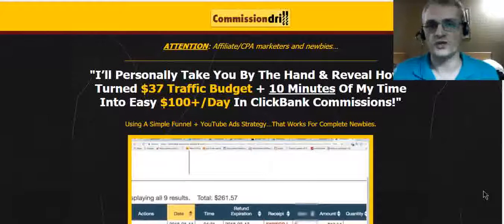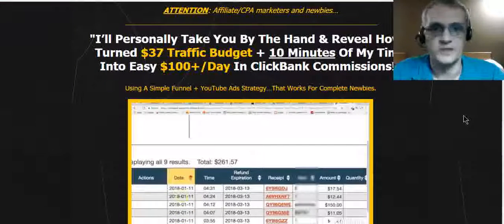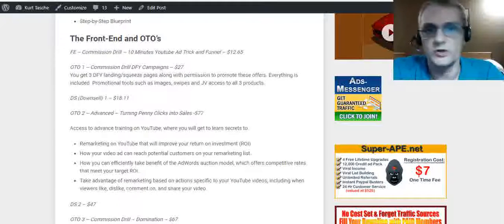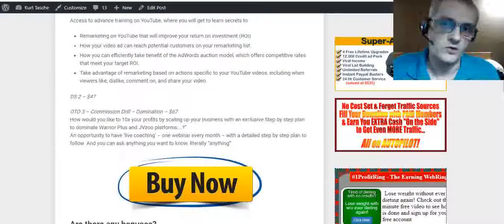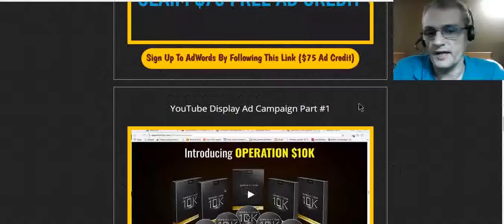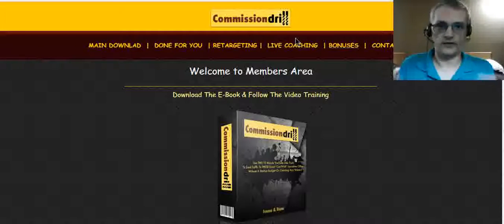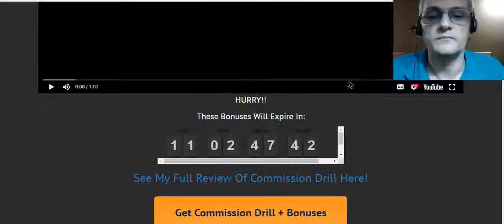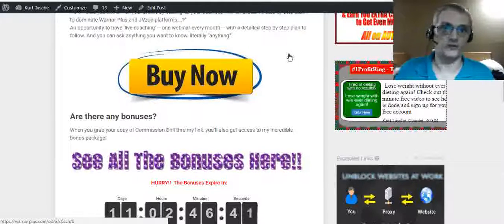Commission Drill - Bonuses & Complete Review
Learn about my bonuses for Commission Drill and see my complete review!